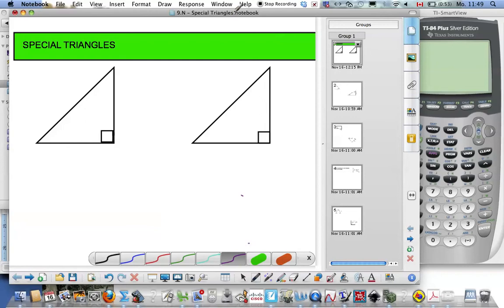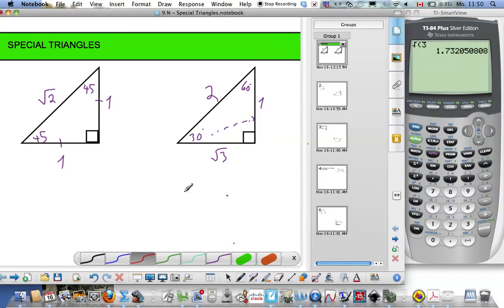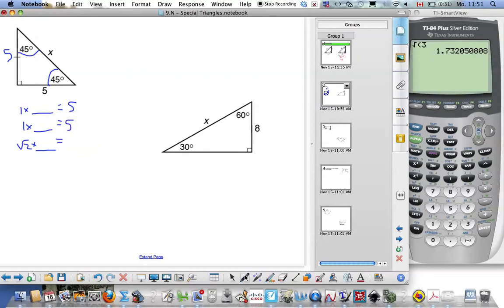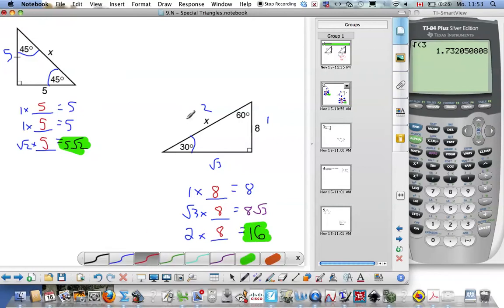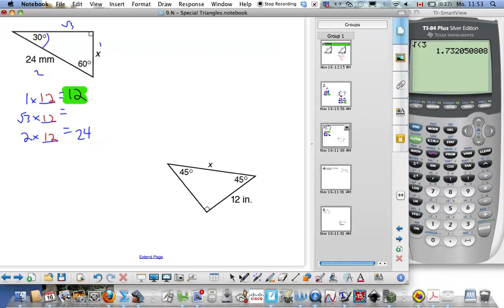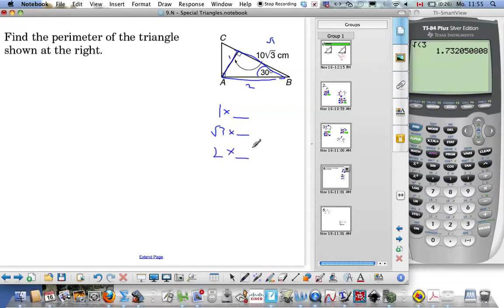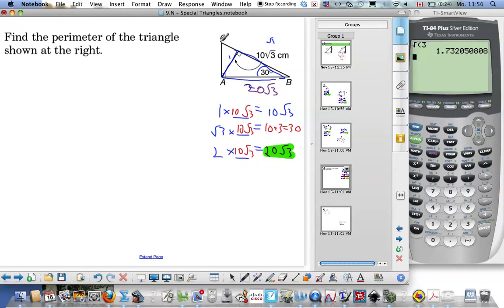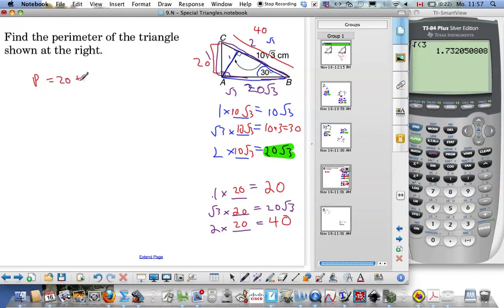5.8.0 Special Triangles